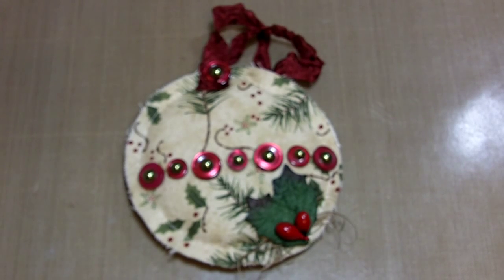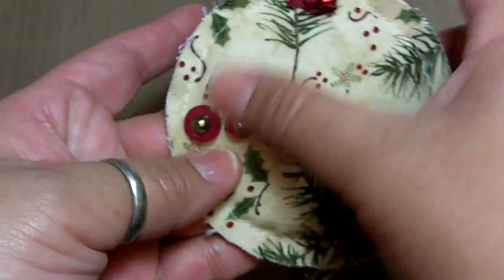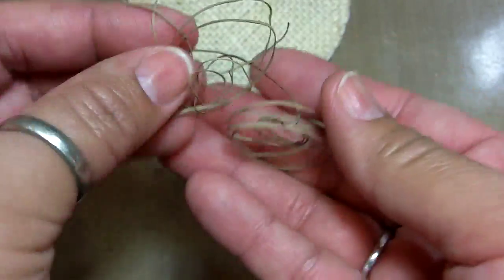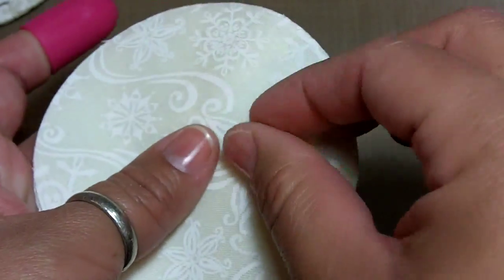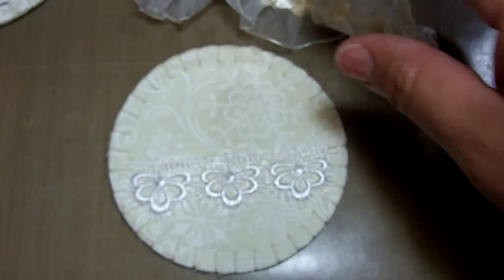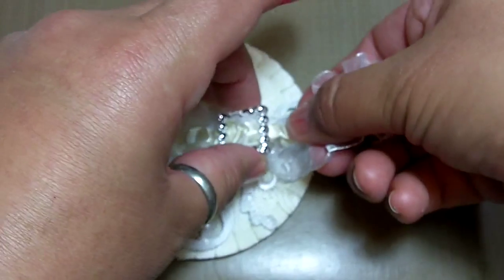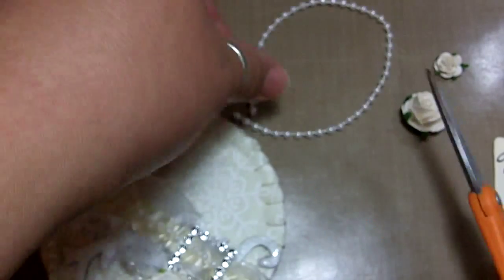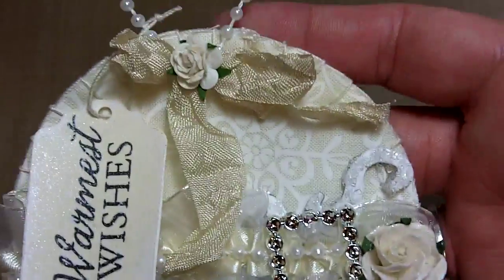Shabby Chic & Rustic Ornament Tut! "Tis' the Season to Hop" (Vid #381)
Hey guys! Welcome to day 2 of the hop! In this video I share fabric handmade ornaments that are rustic and shabby in theme. Hope you enjoy the tutorial!

To see other project ideas by this blog hop members, please head over to my blog for all the details!

Thanks for stopping by! xo, Jules:)